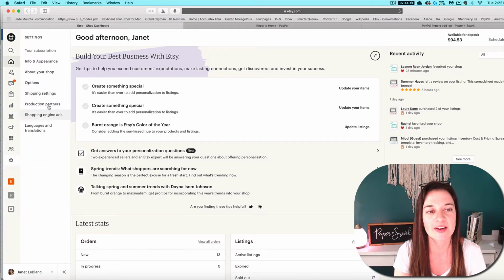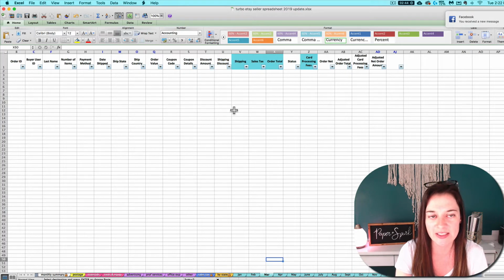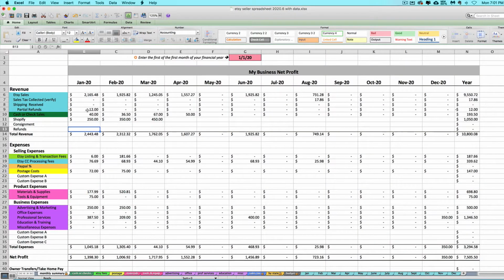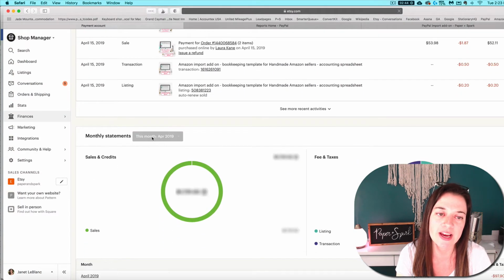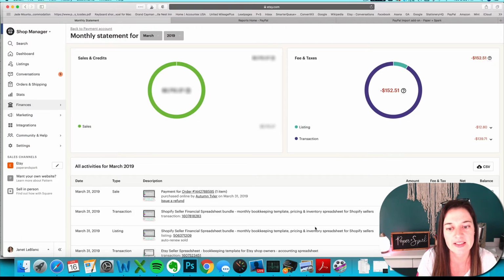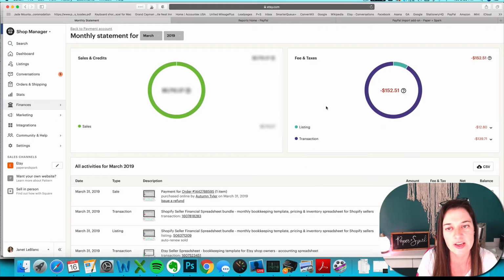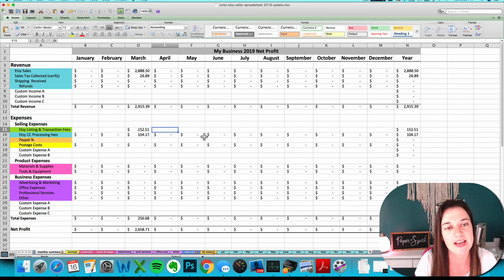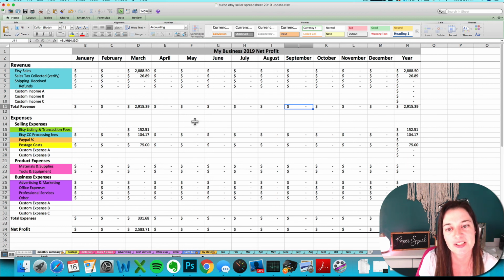Etsy Seller Spreadsheet - monthly refresh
This quick tutorial is a great refresher to walk you through the bookkeeping process each month as you update your Etsy Seller Spreadsheet. Watch this instead of going through the entire series of tutorials when you need a quick review!

Remember you can always access the most up-to-date files and instructions via your account at paperandspark.com